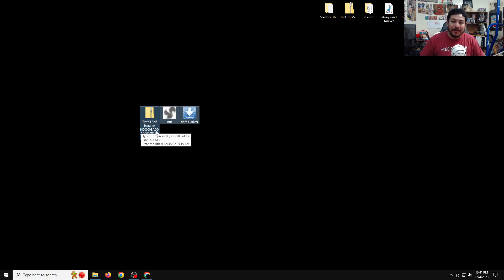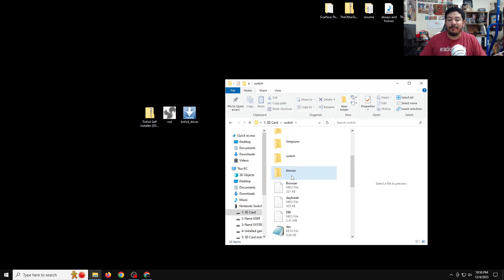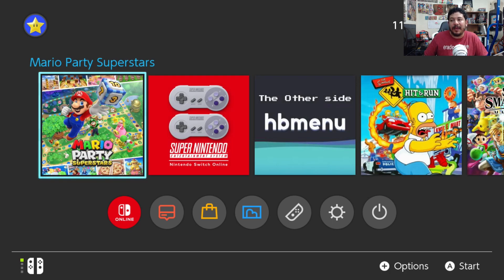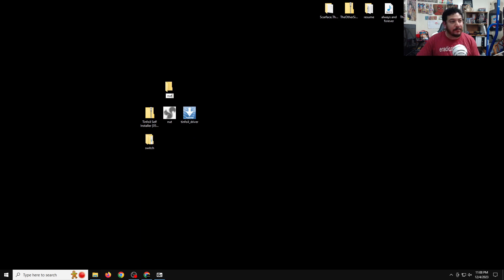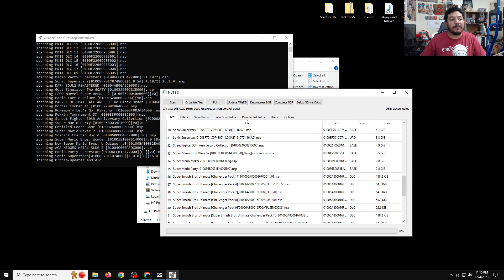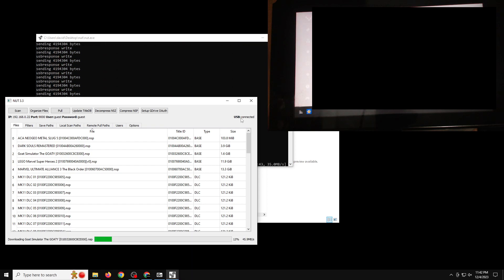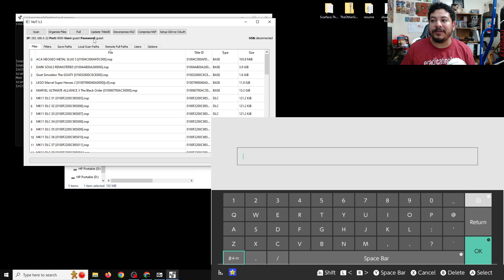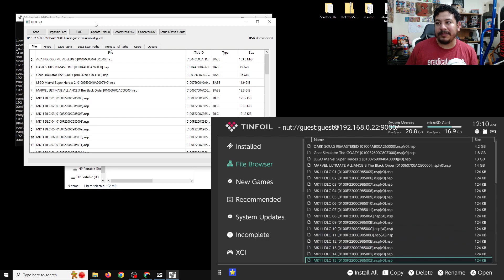Tinfoil And Nut application install /setup. (install with usb and wifi) December 2023